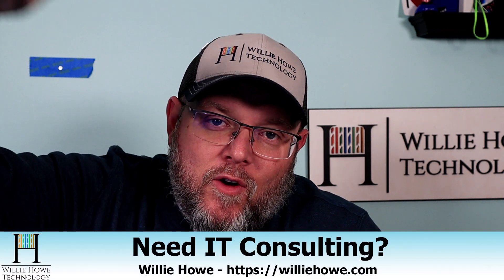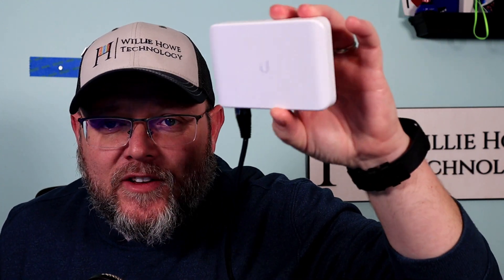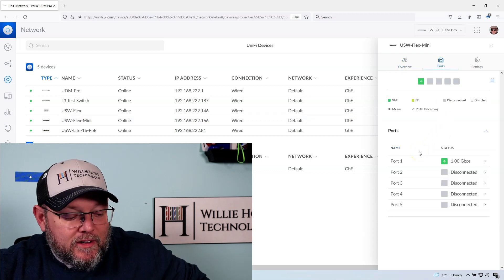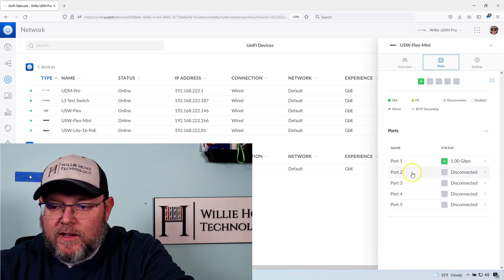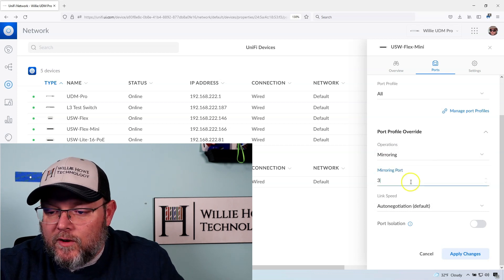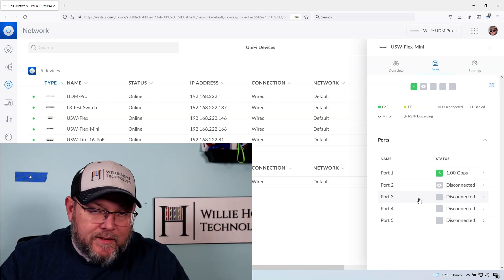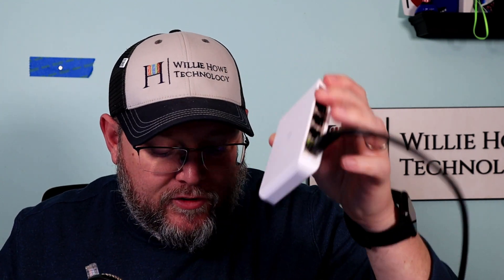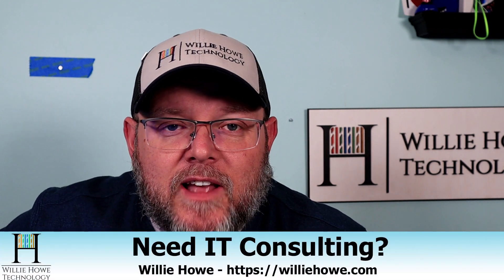UniFi Flex Mini Ethernet Tap Setup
Follow this quick guide to create your Flex Mini Ethernet Tap!

Time Stamps:
00:00 - Intro
00:14 - Let's make an Ethernet tap!
00:25 - What we learned before this video.
00:50 - To the controller!
01:00 - What we're doing to the ports.
01:20 - Select mirroring
01:35 - What does that do?
01:50 - Now what?
02:10 - How to split the Ethernet connection
03:20 - Try it yourself!
03:50 - Housecleaning